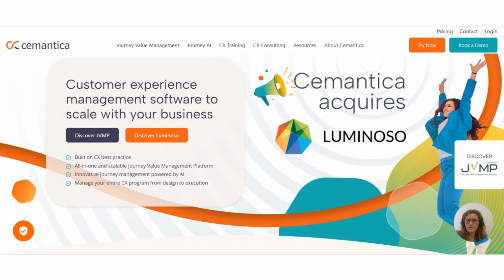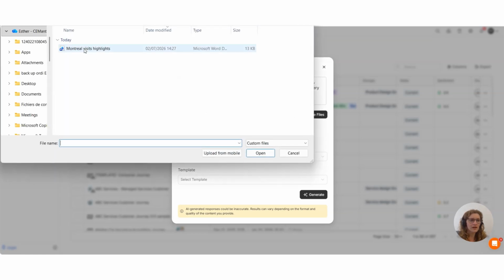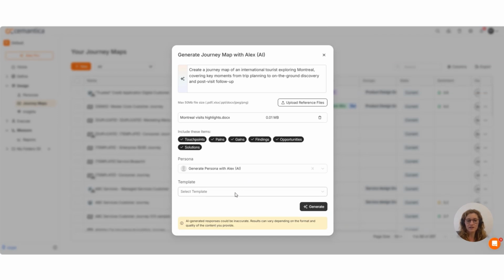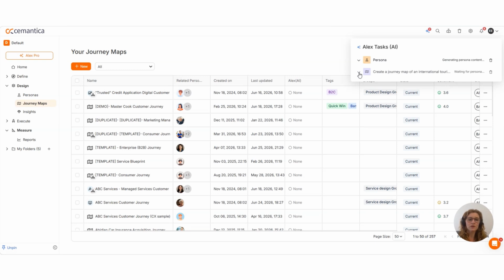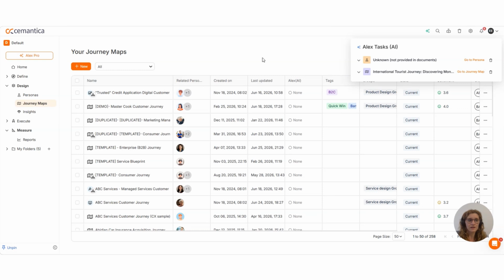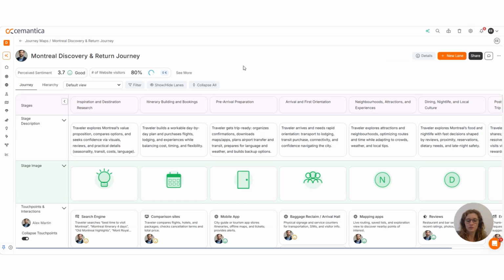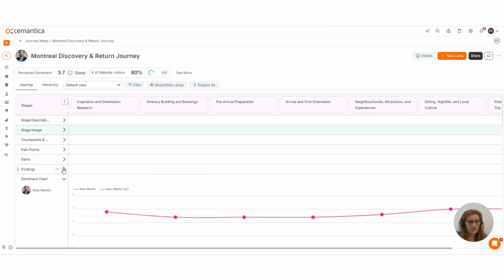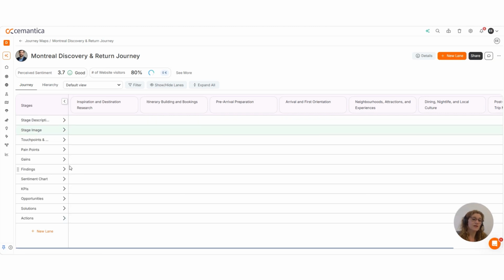Cemantica Hands on: Create a Journey Map from a file with AI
Imagine taking a photograph of your wall of sticky notes, flip chart or a whiteboard, or downloading a file from an external system such as Miro or Mural from your brainstorming - and transforming it into a digital journey map - organized, shareable and ready to be updated.
Watch the video to see how it's done!